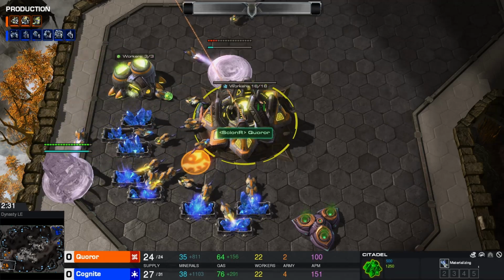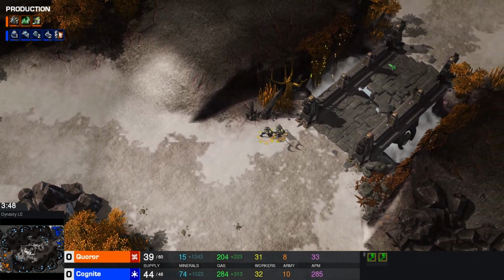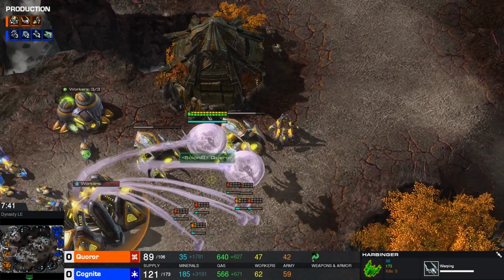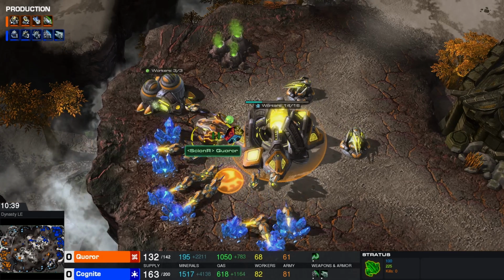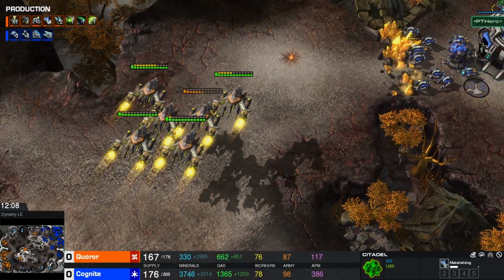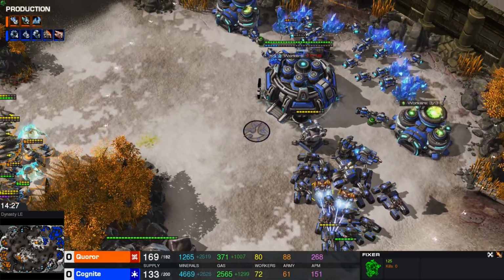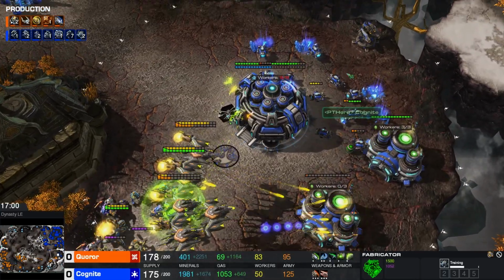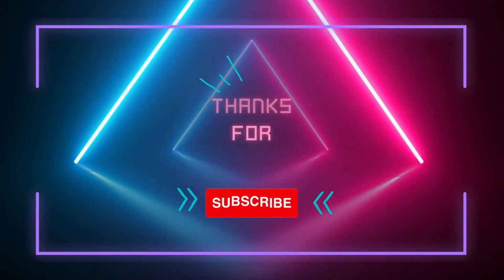Is this Really StarCraft 2? Custom Scion Races Cast: Quoror (K) Vs Cognite (G)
Is this really StarCraft 2? Or maybe the closest we'll get to StarCraft 3? Say hello to the Custom Scion Races Mod! If you're a returning viewer you'll likely be familiar with this one: it adds three new playable races to the StarCraft universe. Big shoutout to Solstice for making this possible.

Today we have a banger of a game between the Keiron and Genetron: Quoror (K) Vs Cognite (G). These are two very strong players who are familiar with the mod, and this game reflects that! We may as well be watching a game in an alternate StarCraft universe.

If you're new to this channel, I cast a wide range of StarCraft 2 content including casual games and modded games including viewer submitted content!

Since the majority of casts are of pro level games, I think it would be really interesting focus on StarCraft 2 ladder games from the more general population of StarCraft 2 players. Of course I will occasional host a pro-level match once in awhile, but for now I'm focused on casting StarCraft 2 from players in the community!

If you have any StarCraft 2 replays you would like to see me cast, send them on over to my StarCraft email below: